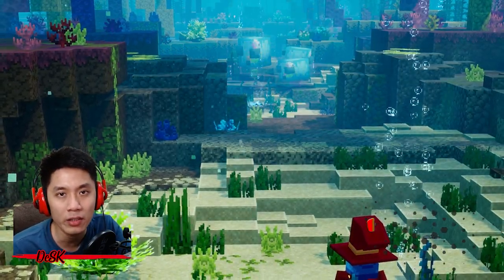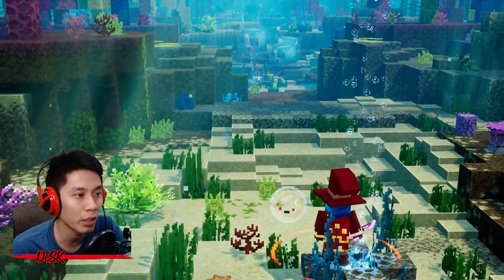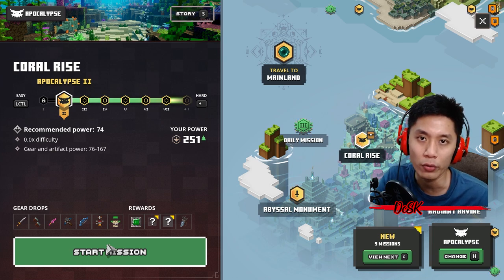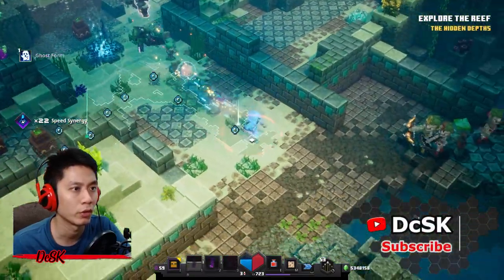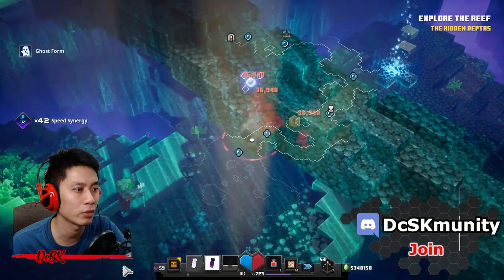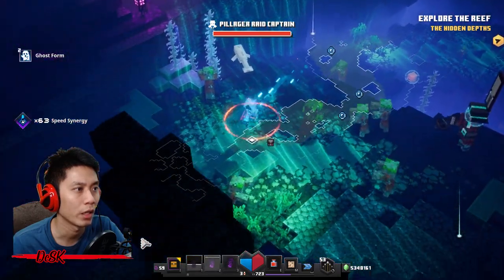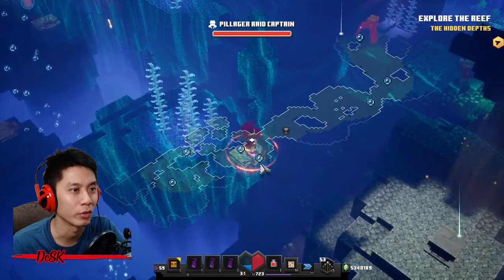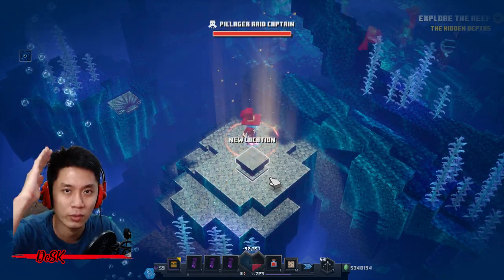Guaranteed Secret Location Spawn In Coral Rise To Unlock Radiant Ravine - Minecraft Dungeons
The Minecraft Dungeons Hidden Depths DLC has finally released! Here is the secret location video for Radiant Ravine, it's very easy 1, come check it out!